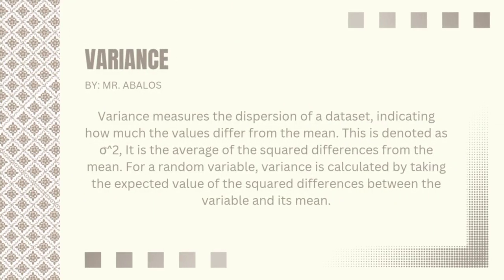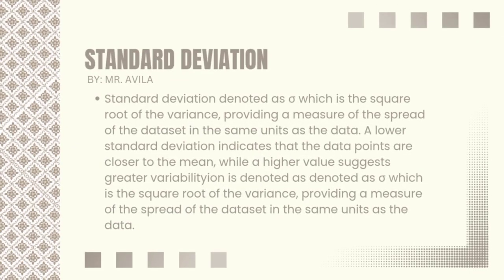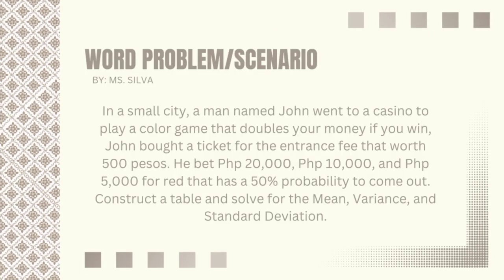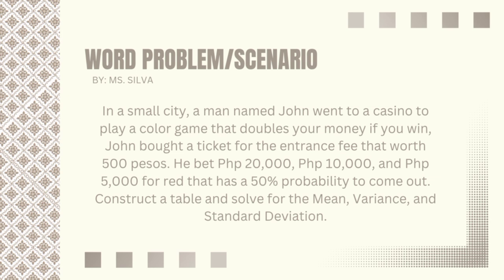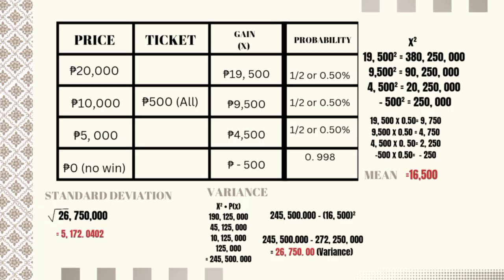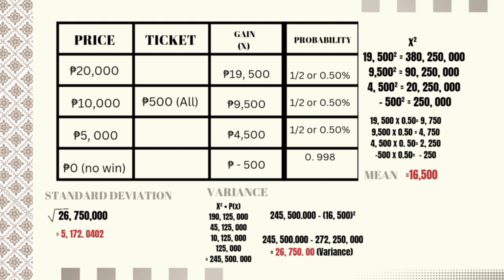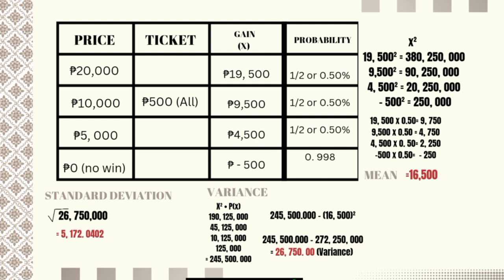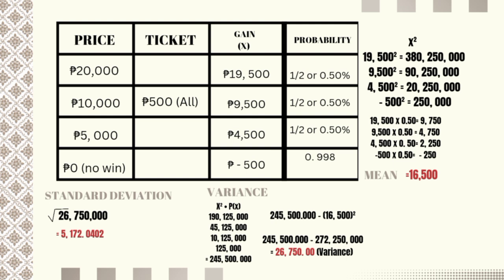House of Samson